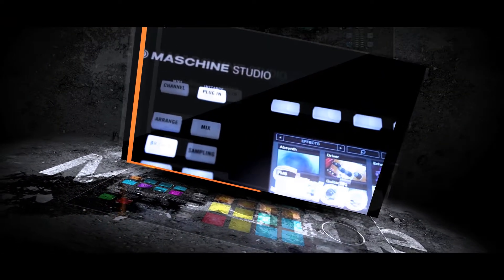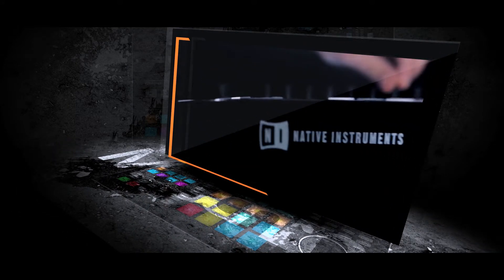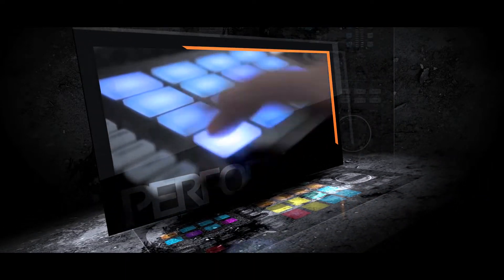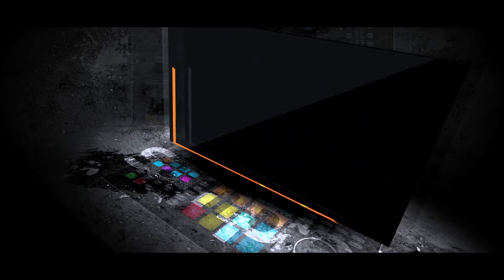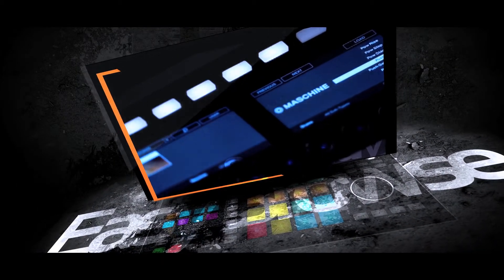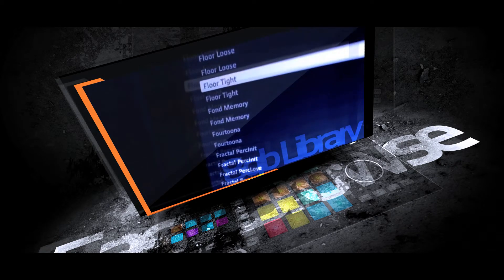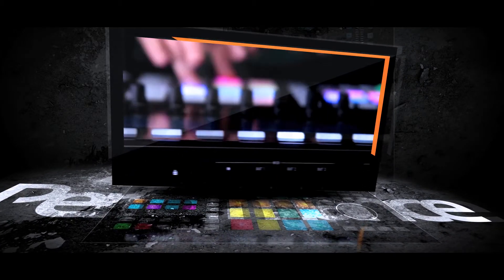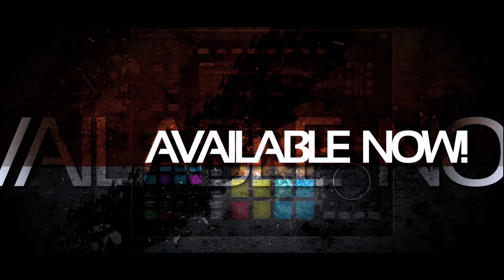Native Instruments Maschine Studio GITM Advert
MASCHINE STUDIO is the flagship music production system for tactile, creative beatmaking with an acclaimed sound library. Featuring Unprecedented physical control and visual feedback, full Sampler, arranger, mixer, effects, and more and including MASCHINE 2.0 software, instruments, and new drum synths.